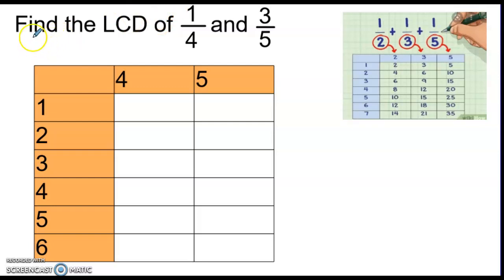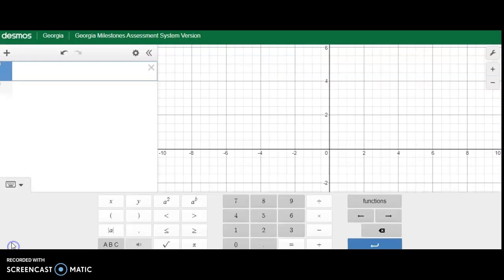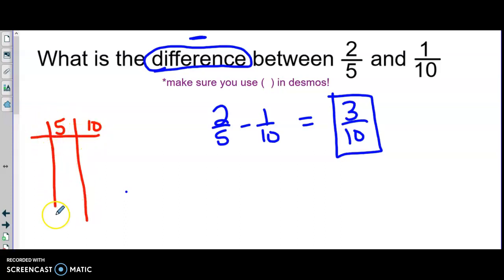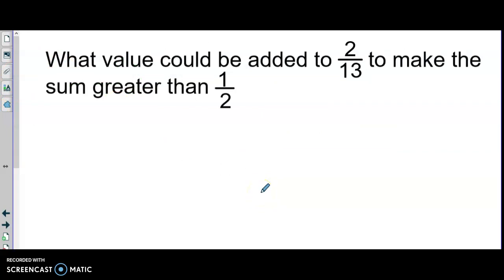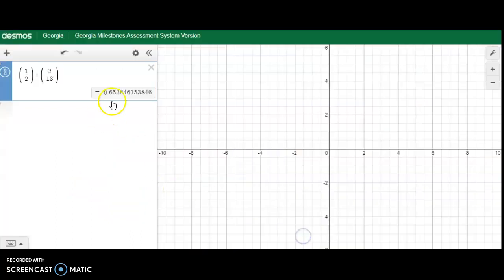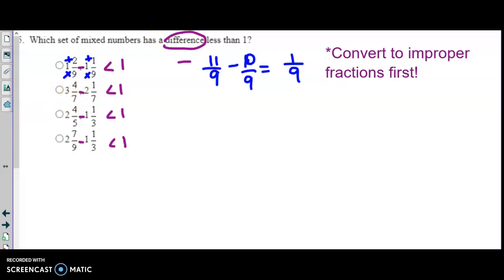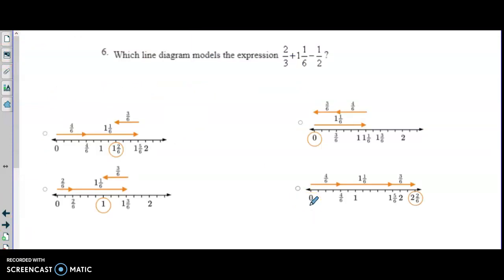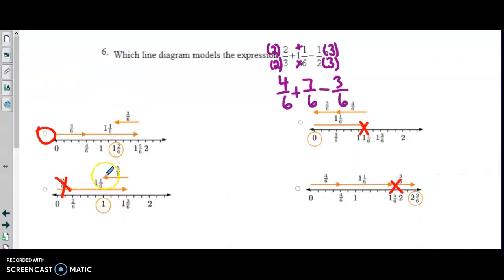FOA A adding and subtracting rational numbers quick check